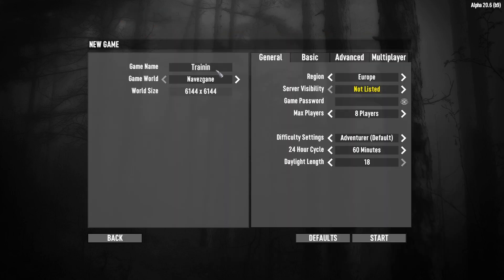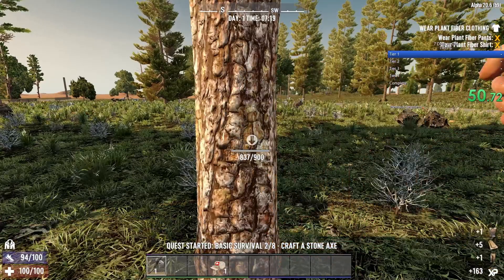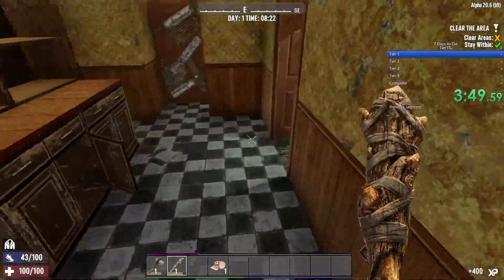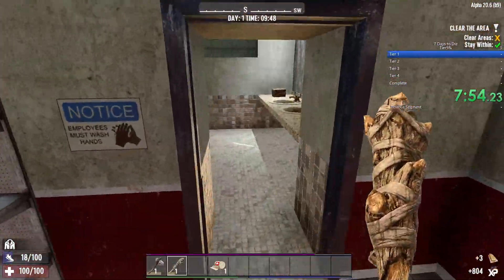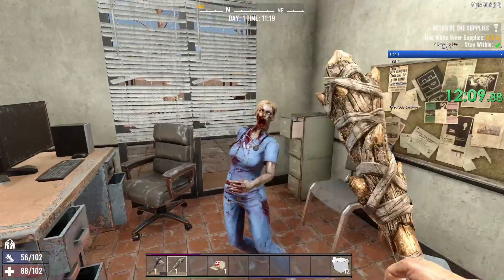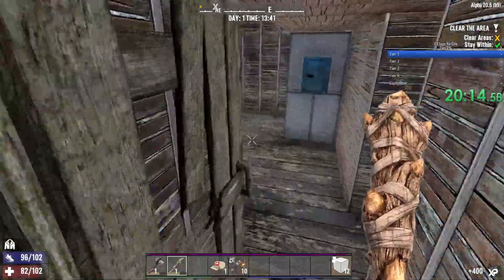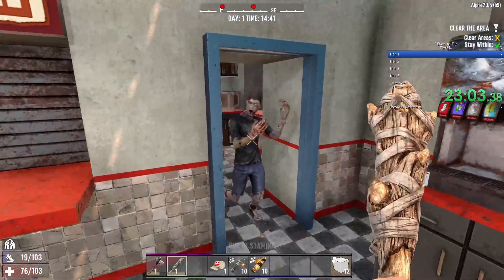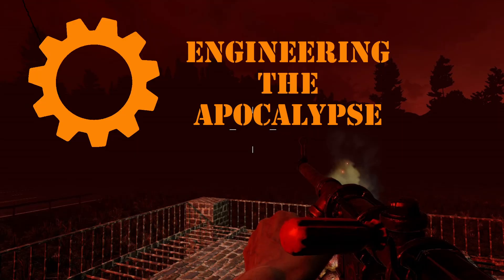A bicycle on day 1? - Journey to speedrunning 02 - 7 Days To Die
Welcome to my journey to speedrunning 7 Days to die 8. In this video I will show you what a day 1 in an attempt at running Tier5% may look like. I hope this gives you somewhat more of an idea of the concept. In my commentary, I am going to touch on some concepts (character build, overall strategy) that will be highlighted in upcoming separate videos.

For now, this is mainly thought to give you an idea of how you could be running the Tier5% category and also how to get a bicycle on day 1. I hope you enjoy it.